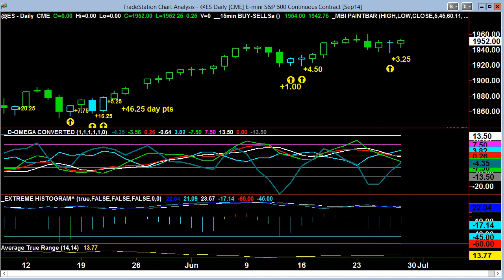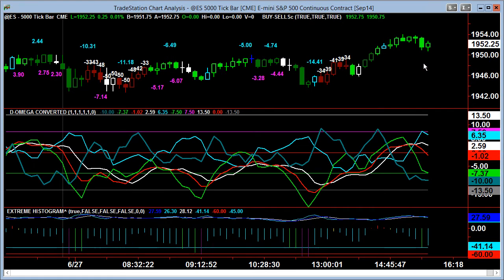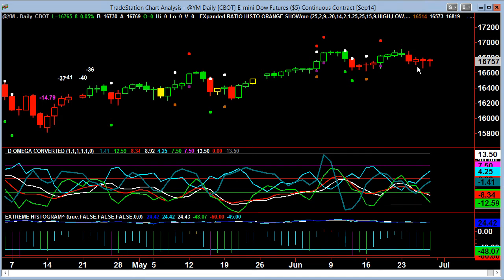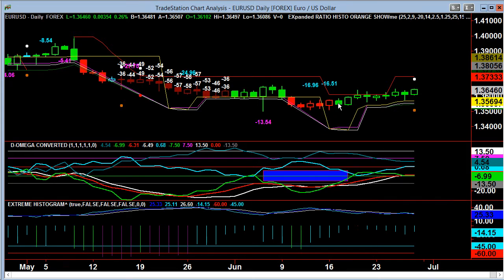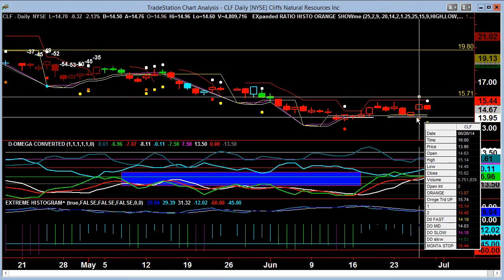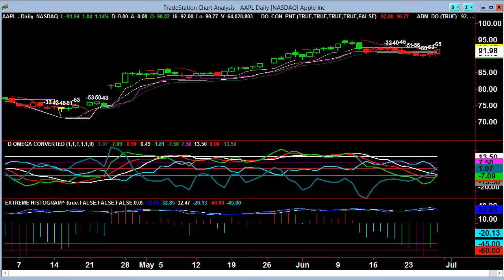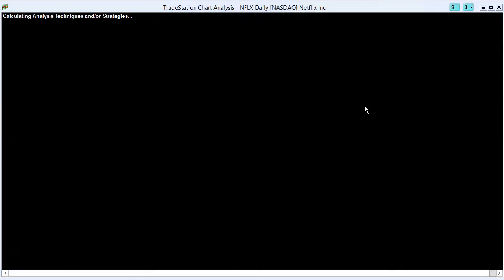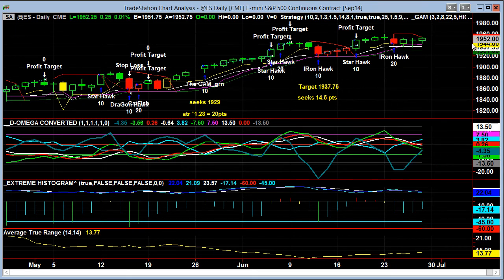Video Report June 30, 2014